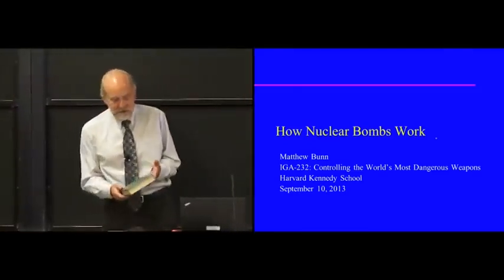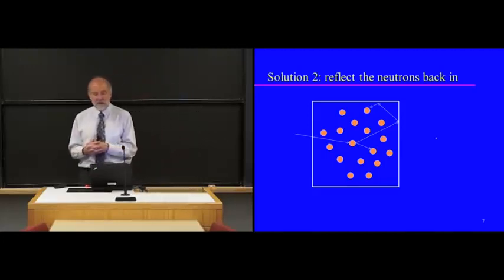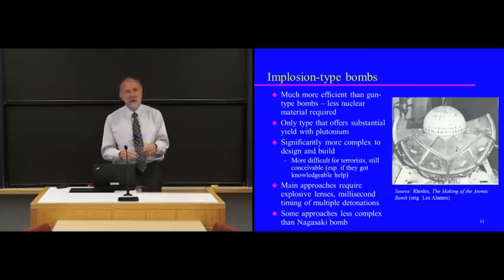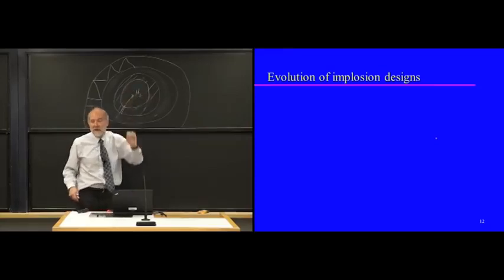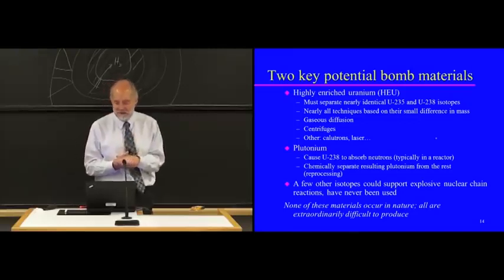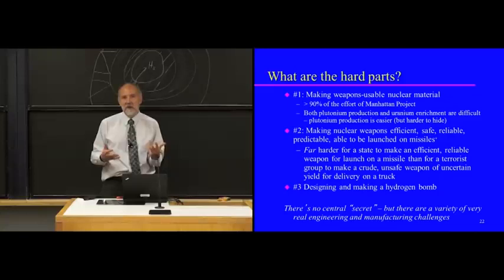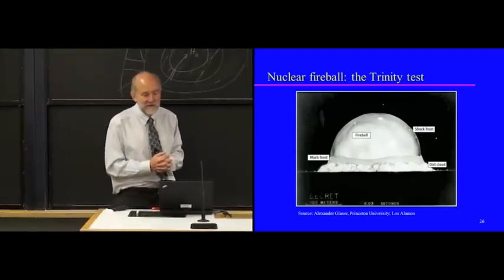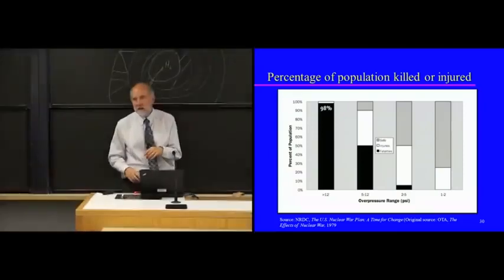Nuclear 101 How Nuclear Bombs Work Part 1 2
Manhattan Project - Þjóun Kjarnorku og Kjarnorkuvopna